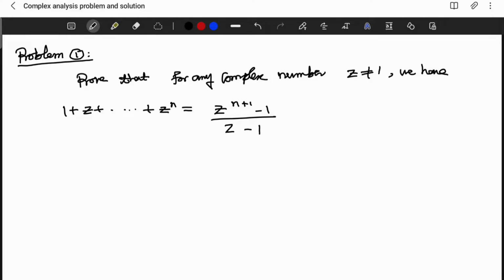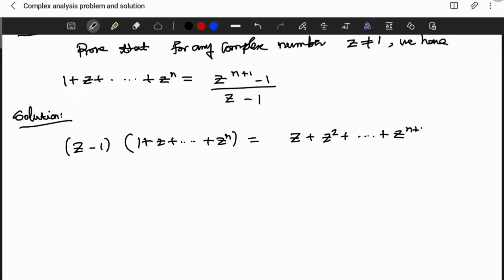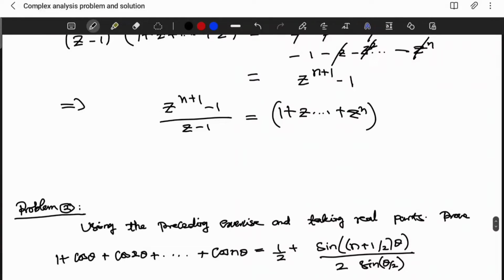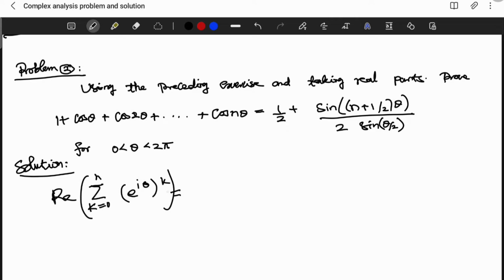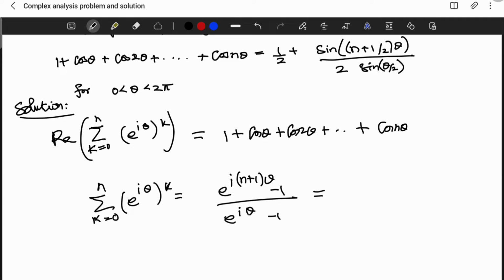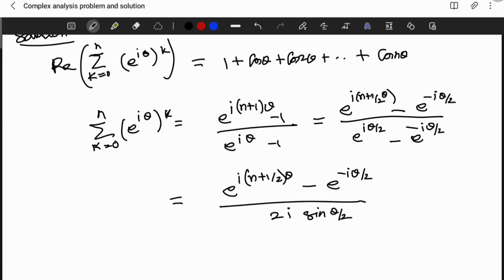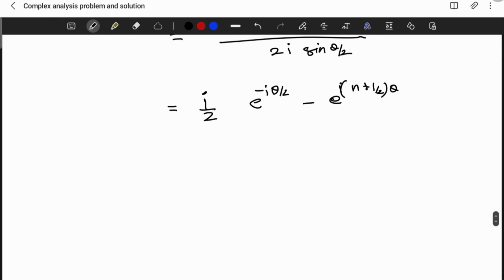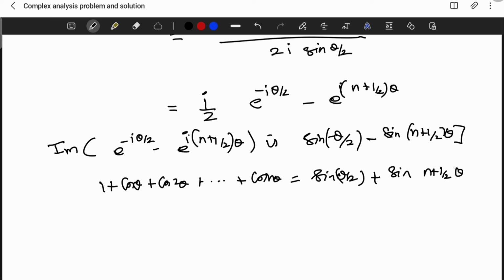Complex analysis problem and solution 3